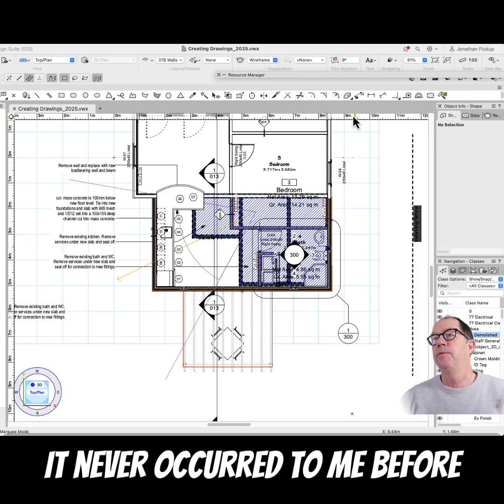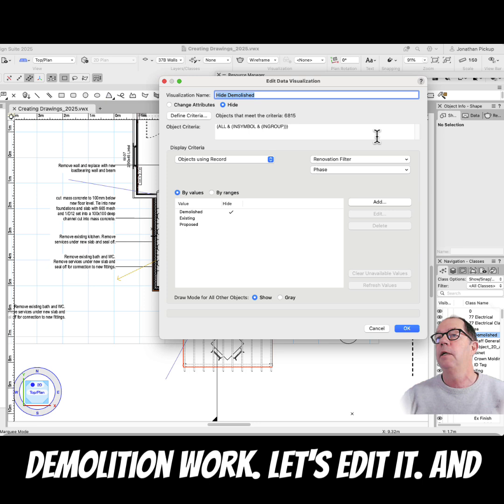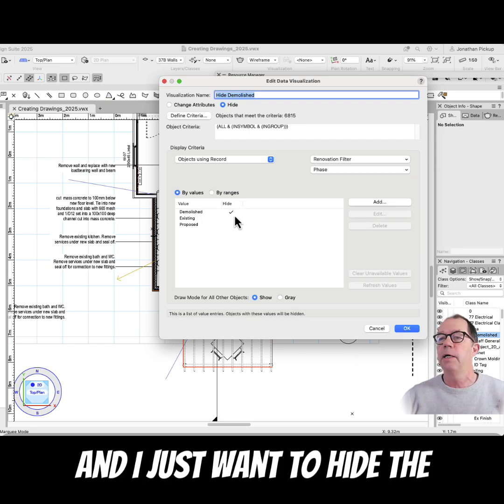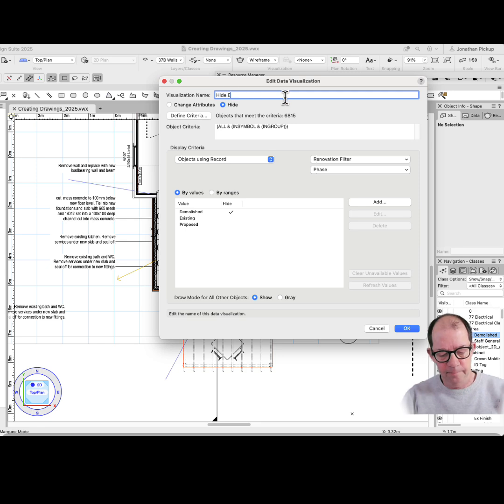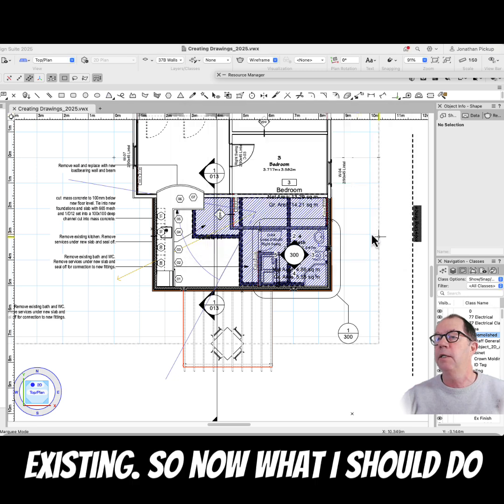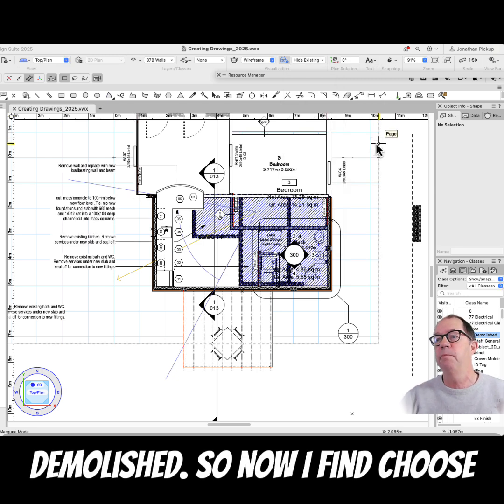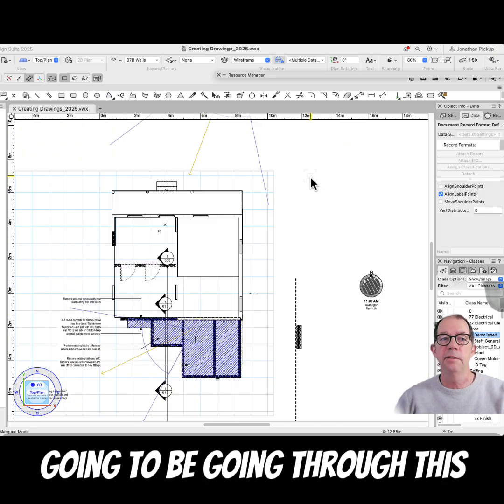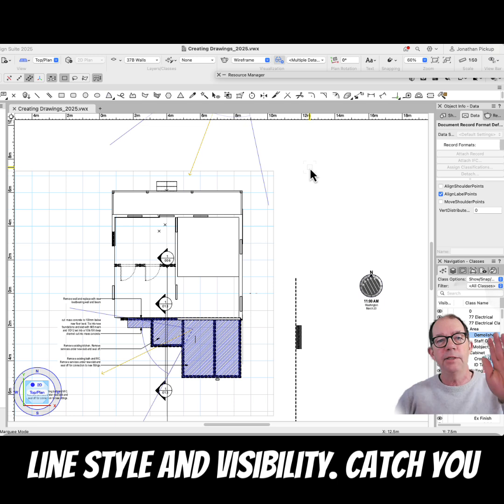Learn Record Formats today!